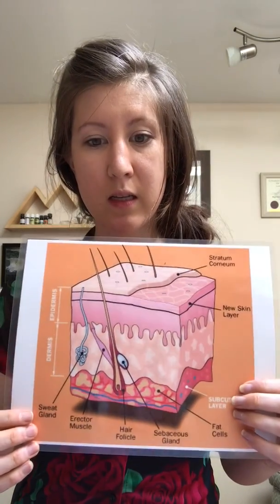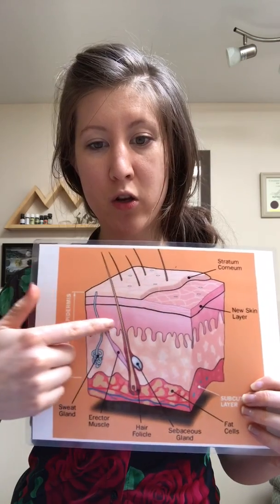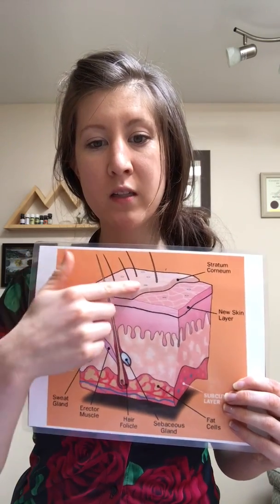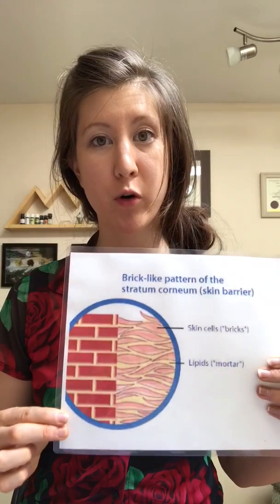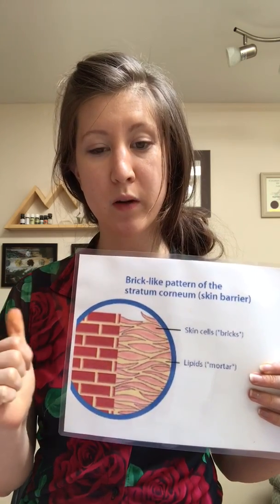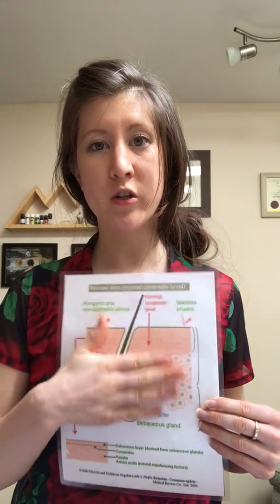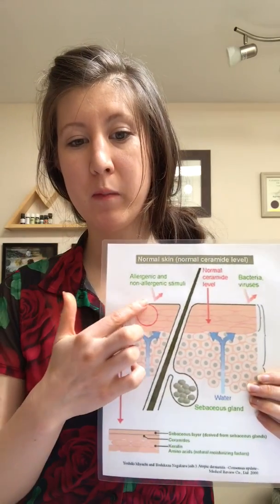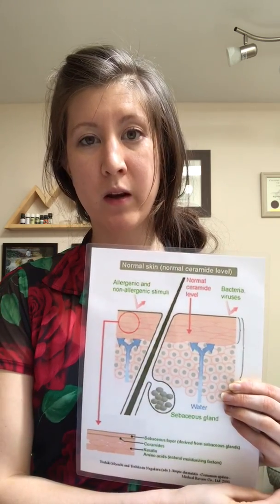Your Ideal Skin State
Understanding how your skin is composed is an important factor in how to treat surprising blemishes and dry skin patches. What caused that oily t-zone anyways?

The top layer of skin is a layer of dead skin known as the stratum corneum and it is happiest when it resembles a brick and mortar wall. It should be lipid loving (being oil loving) and this is what helps the skin stay hydrated, soft, supple, and free from external irritations including topical bacterial acne conditions.